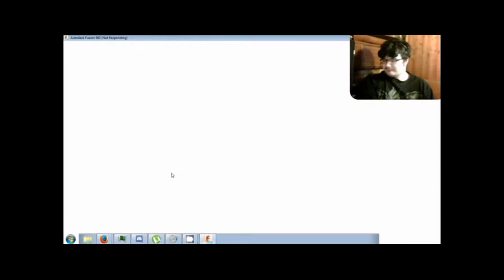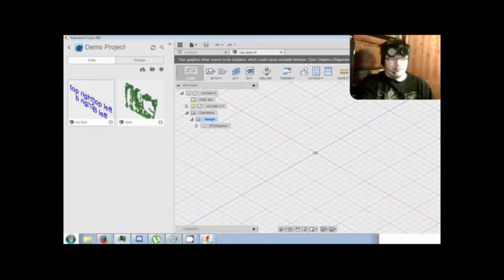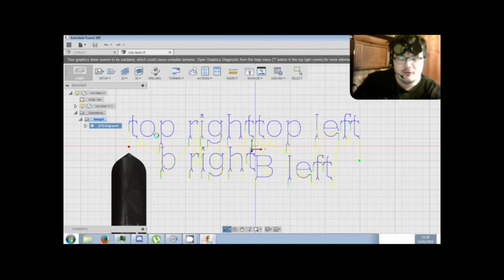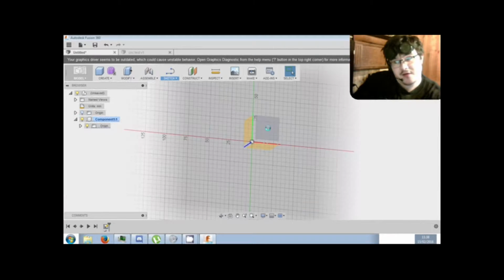Rookie Engineering : Testing the Cnc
Episode four of the rookie engineering tree. Watch me at RRL trying to learn how to use a CNC machine and other engineering things